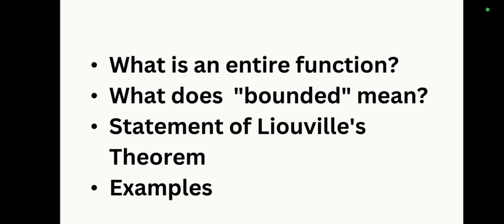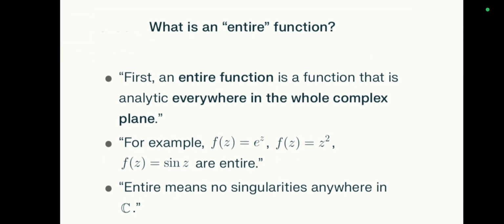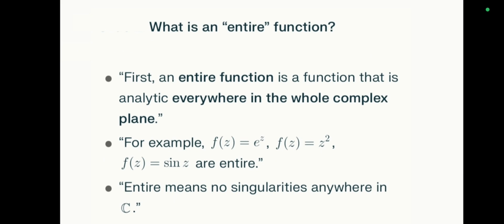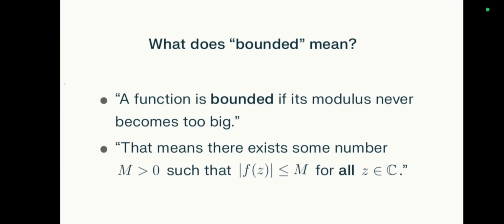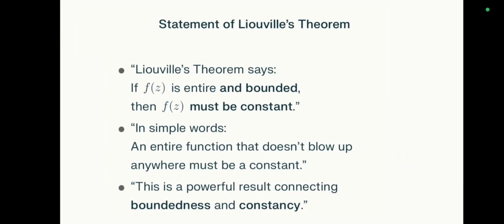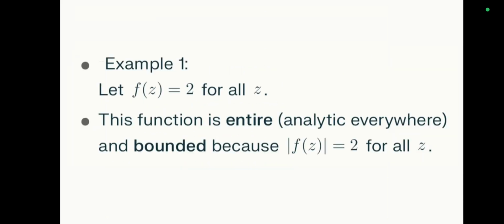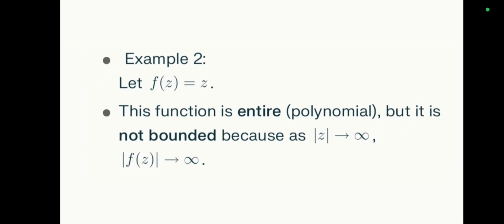Liouville's Theorem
complex analysis#csir net#short#BSc #MSc